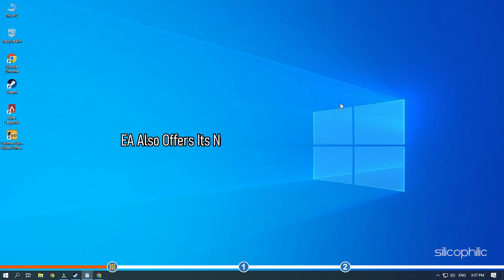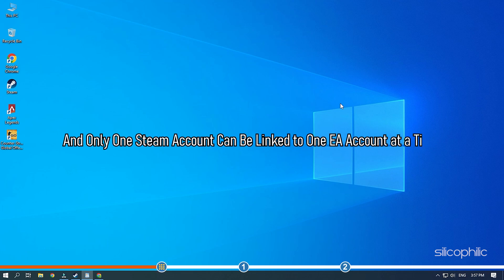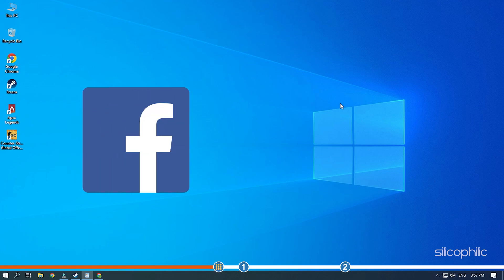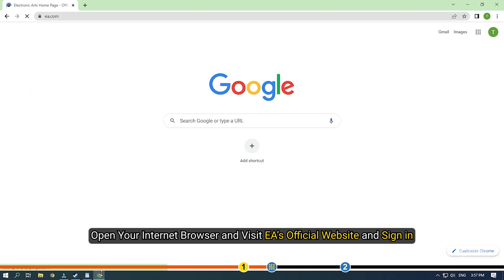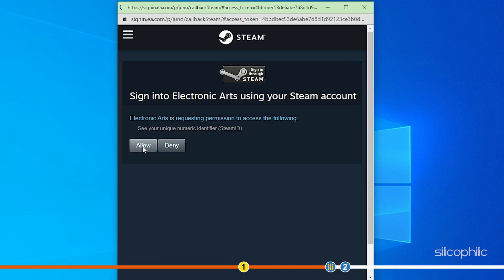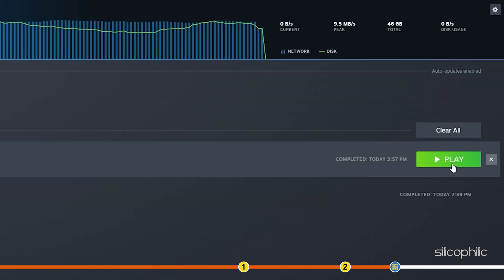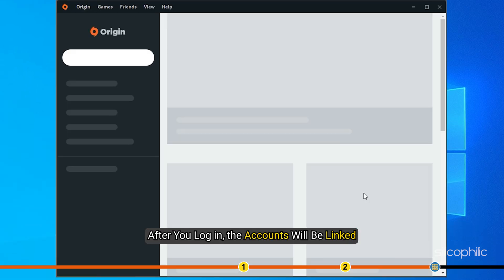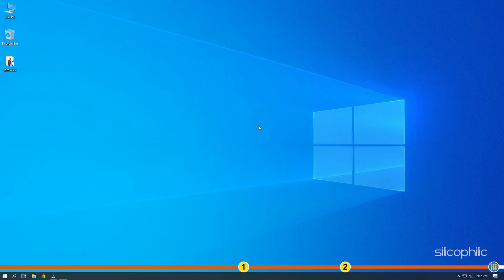The Beginner's Guide to LINK ORIGIN To STEAM | ORIGIN & STEAM Merge | Everything Explained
Trying to link your Origin account to Steam? Don’t worry as we know how to do it. Watch this video till the end and learn how to easily link your Origin account to Steam.

Timestamps:
00:00 Intro
02:29 Method 1
03:22 Method 2